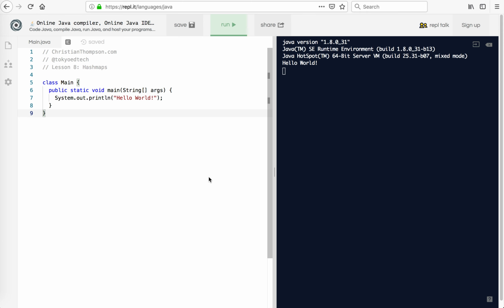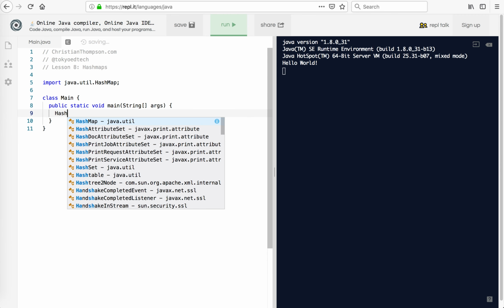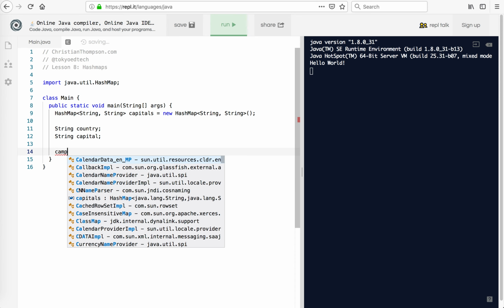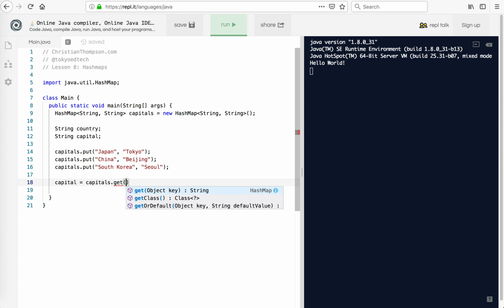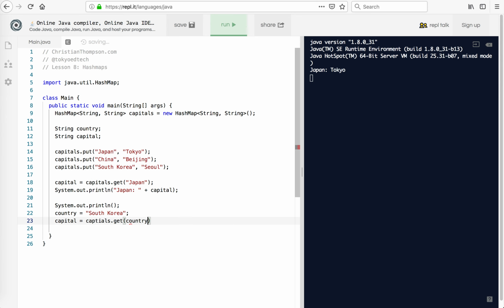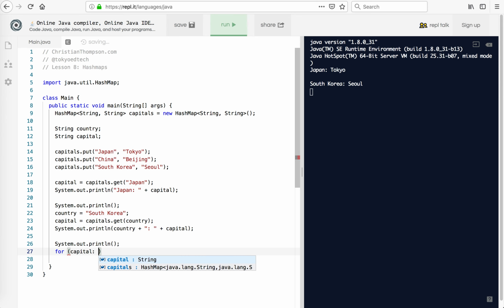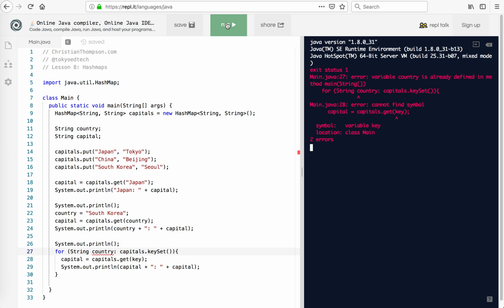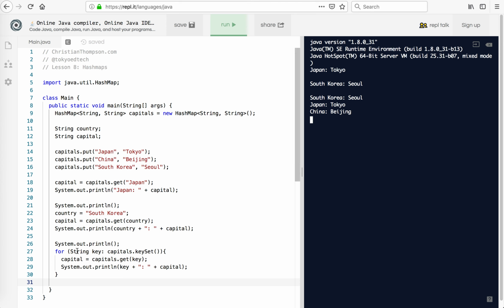Basic Java 8: HashMaps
Learn about HashMaps in Java, also known as dictionaries (in Python) or associative arrays in other languages.